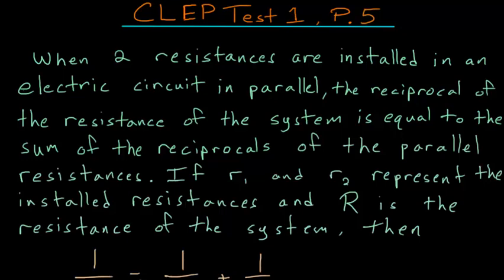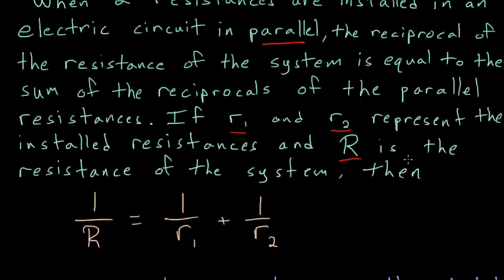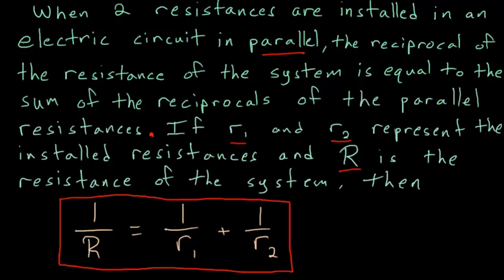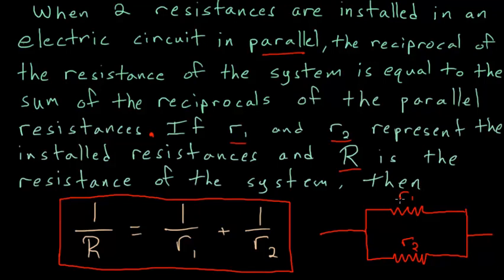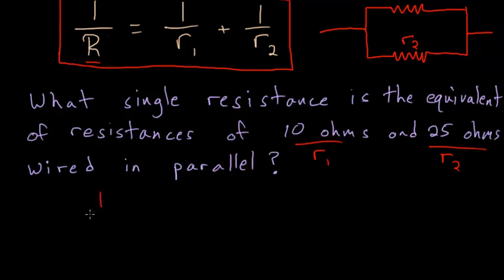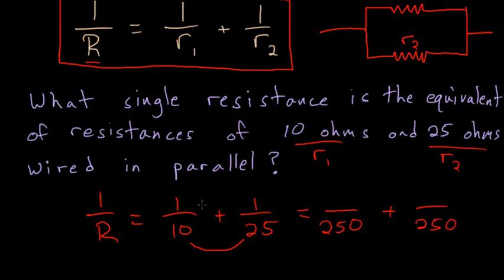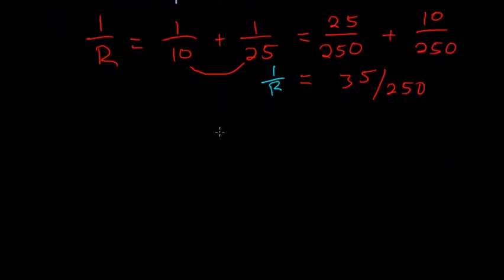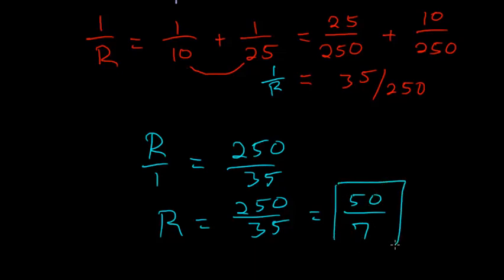CLEP College Algebra: Word Problems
This is the fifth problem on the CLEP college algebra practice test